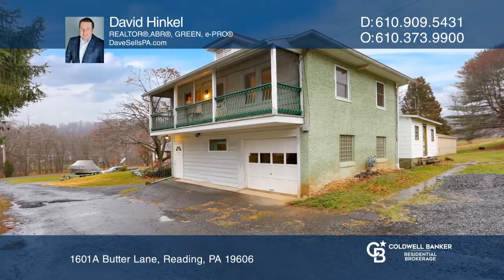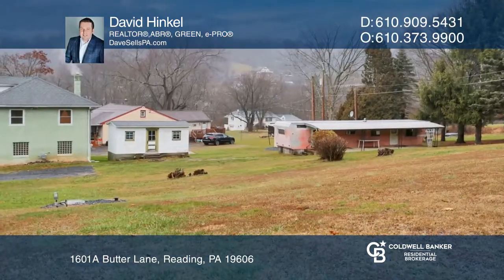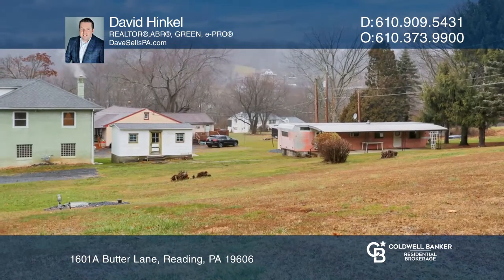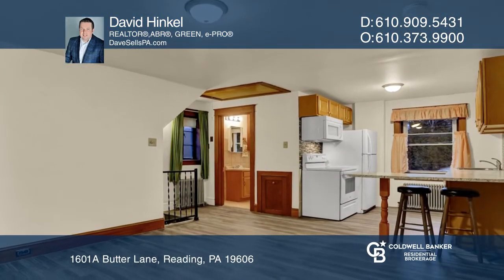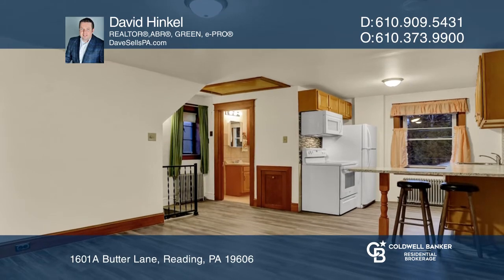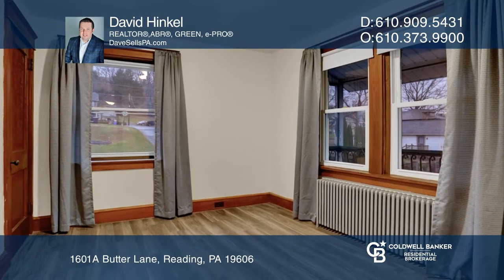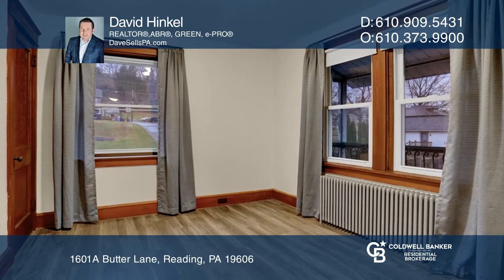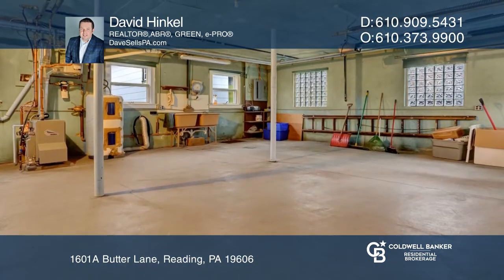1601A Butter Lane Reading, PA | ColdwellBankerHomes.com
1601A Butter Lane, Reading, PA

Unique property with two parcels - one parcel having a two bedroom, one bathroom single home and the other a mobile home, combined sitting on about 0.48 acres. The single home includes a one-car garage and an updated kitchen with backsplash, new appliances, newer cabinets and countertops. Move-in re